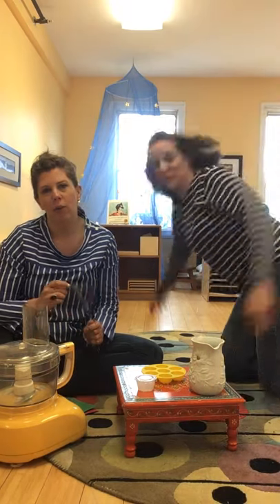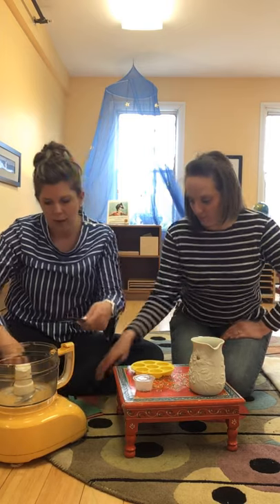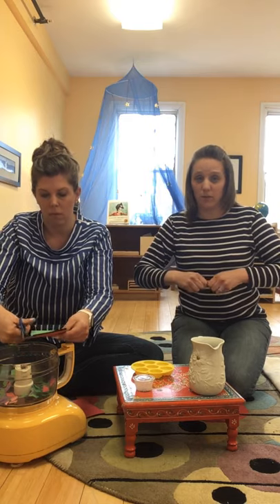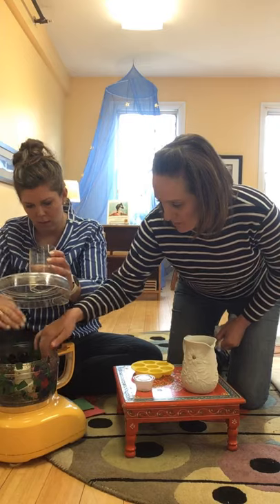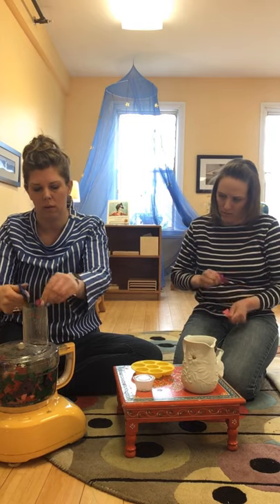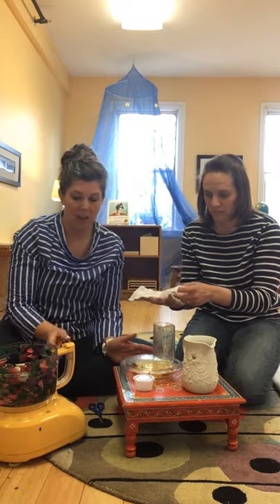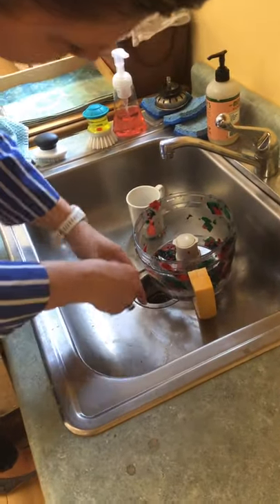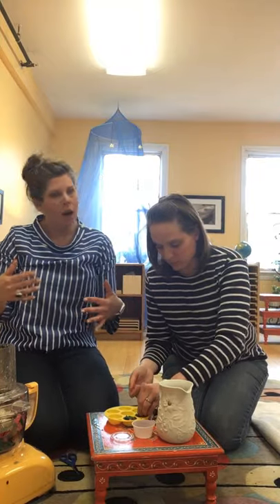Seed pod art project